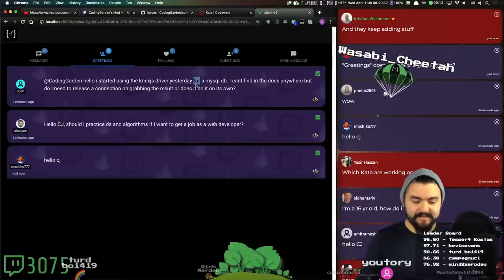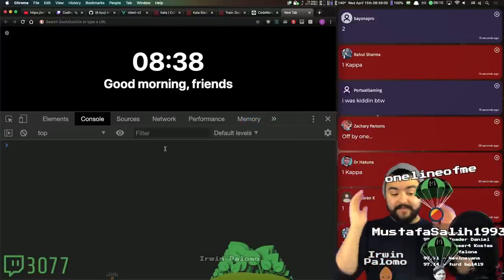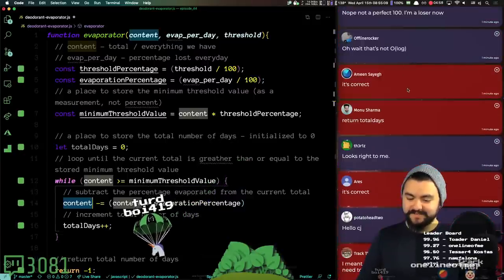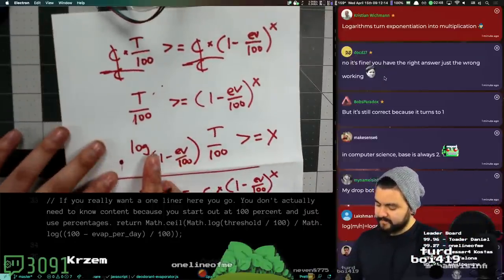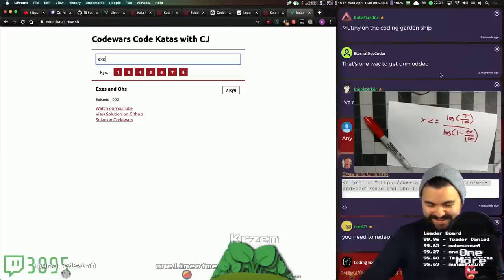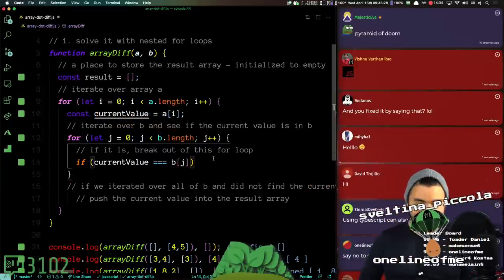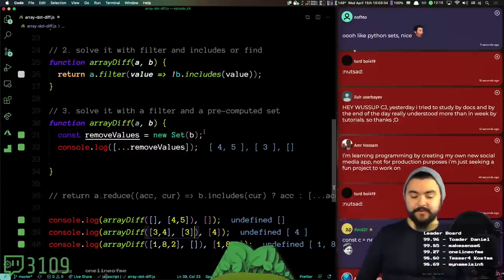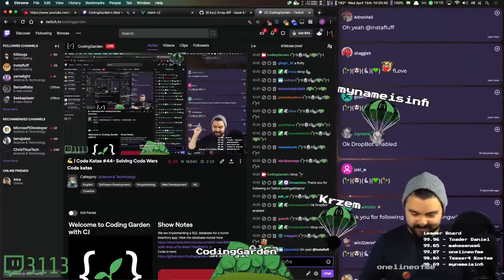💪 | Code Katas #44 - 7 kyu Deodorant Evaporator and 6 kyu Array Diff